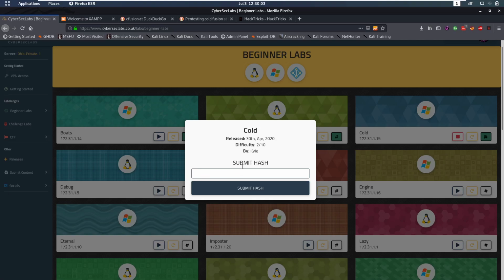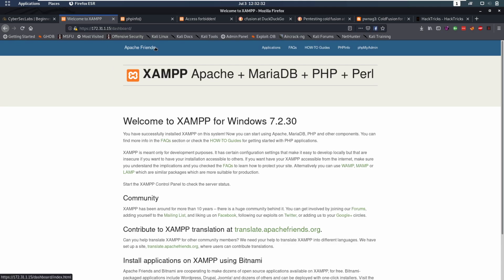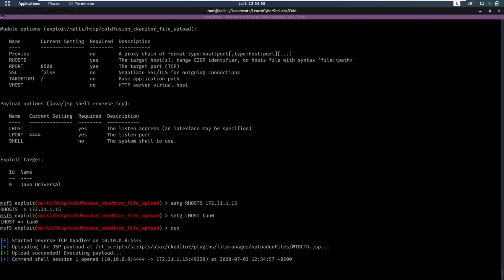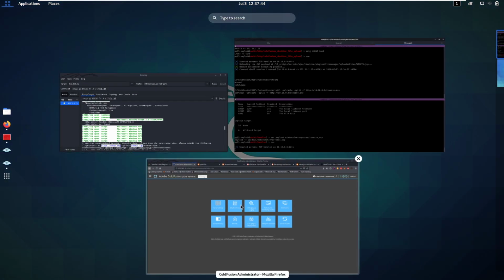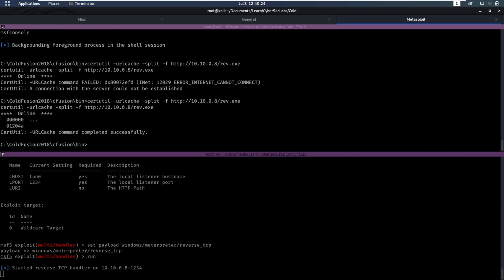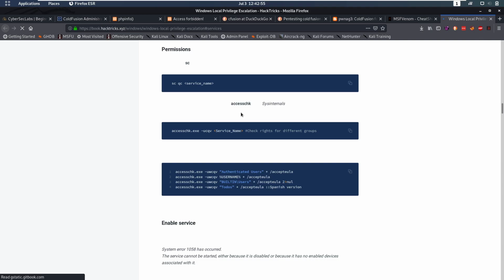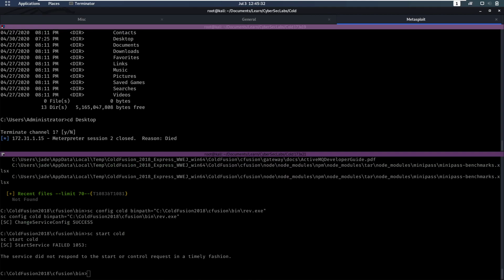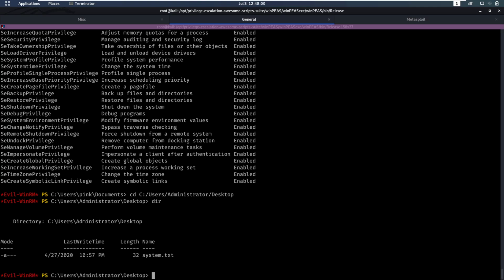CyberSecLabs - Cold - Windows [Walkthrough]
Platform: CyberSecLabs

Category: Machine

OS: Windows

Challenge name: Cold

Difficulty: 2/10

00:00 Introduction
00:10 Nmap scan
00:33 Checking out port 80, finding phpinfo open
01:10 Finding something around coldfusion and deciding to check that out
01:30 Checking out blogpost about pentesting coldfusion, mentioning a directory
02:00 Looking for a coldfusion file somewhere, eventually finding the admin login
03:45 Looking for exploits for coldfusion
04:05 Using metasploit to exploit a vulnerability in coldfusion
05:16 Upgrading shell to meterpreter with msfvenom and exploit/multi/handler
11:00 Running winPEAS on the box
12:40 Finding that we can modify a service's binpath to get a shell as system
15:25 Our shell is unstable so we create another user, add him to administrators, so we can evil-winrm in as the new user